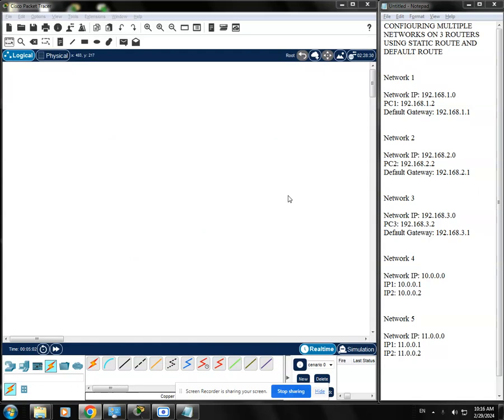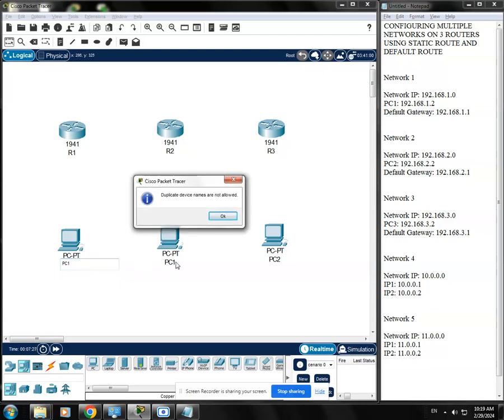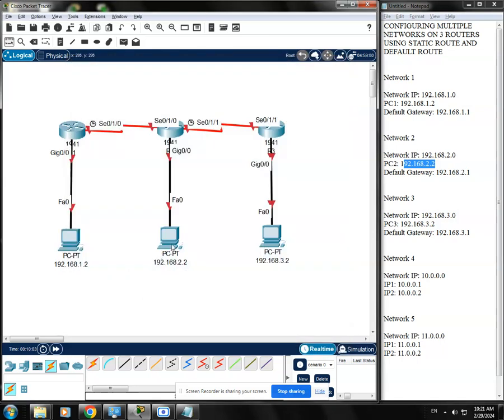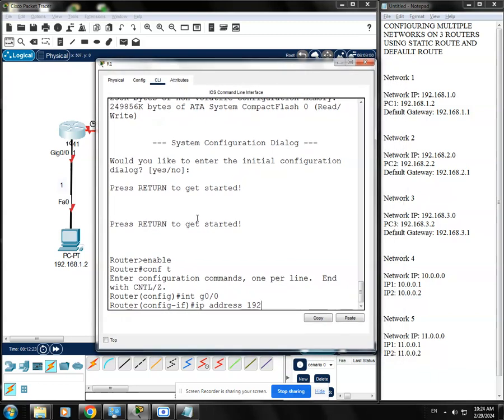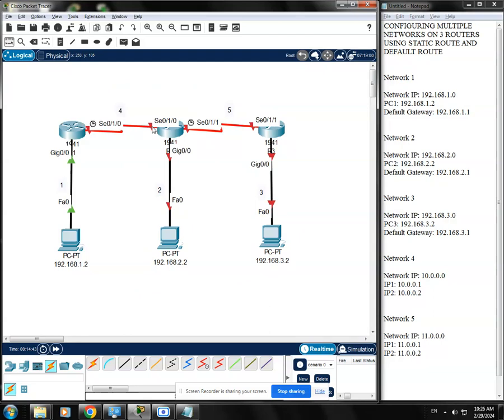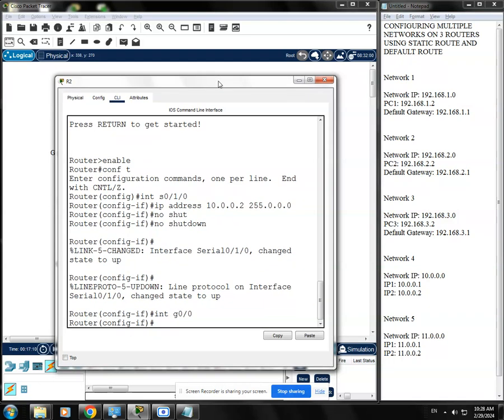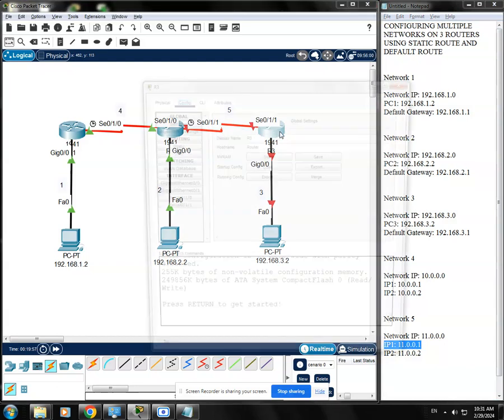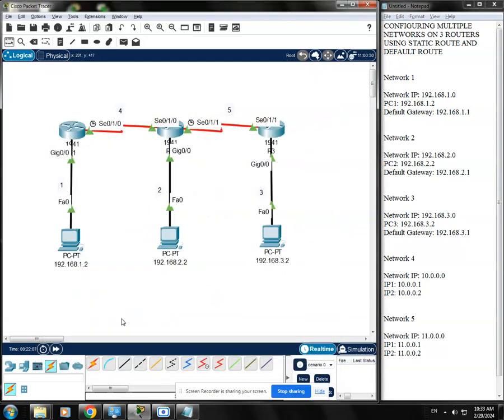Day 7: 3 Routers on Multiple Networks using Static and Default Route - Part 1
CCNA1 3 Routers on Multiple Networks using Static and Default Route - Part 1